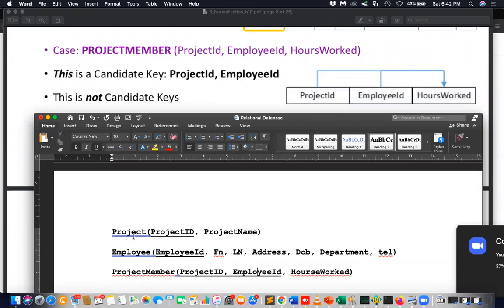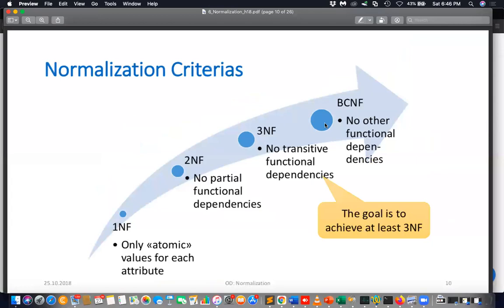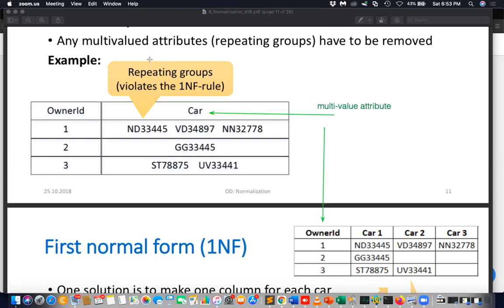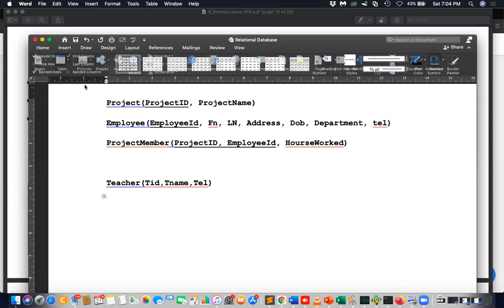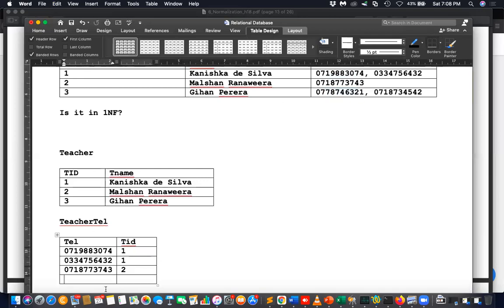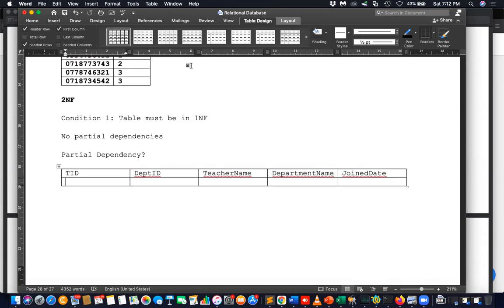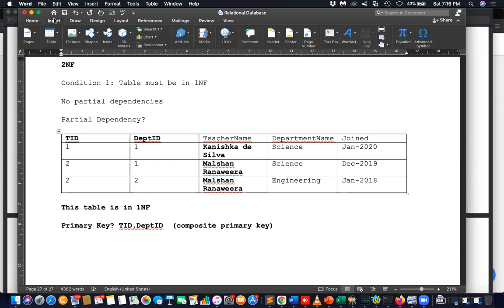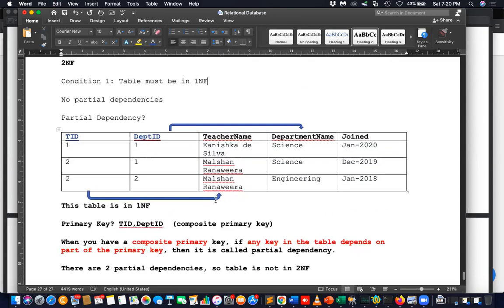AL ICT English Medium Database Normalization P4